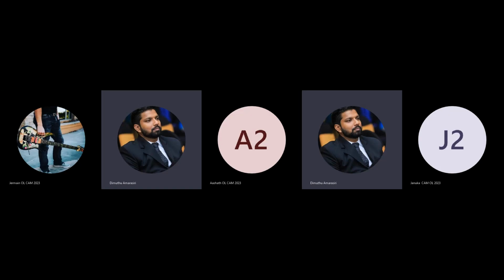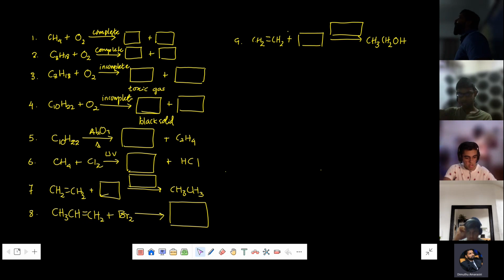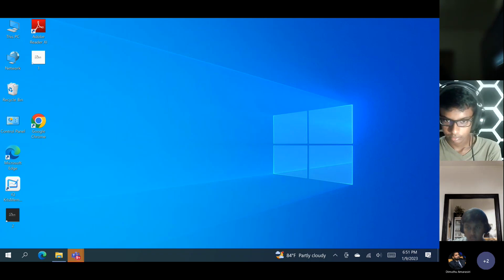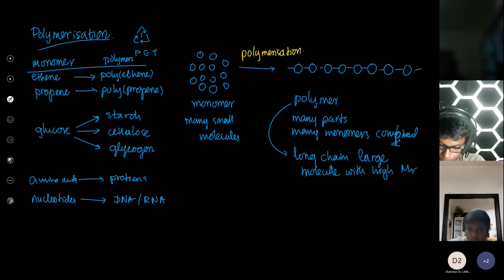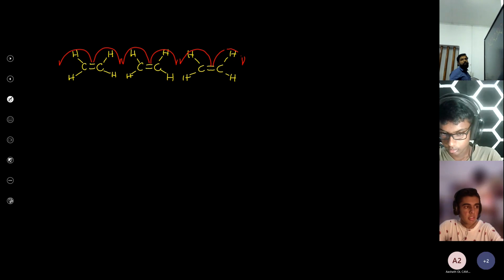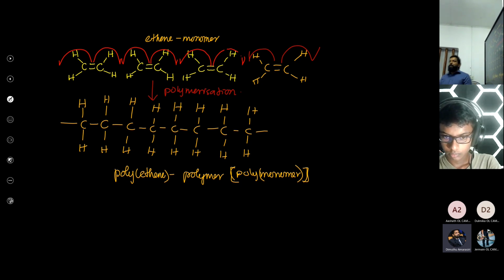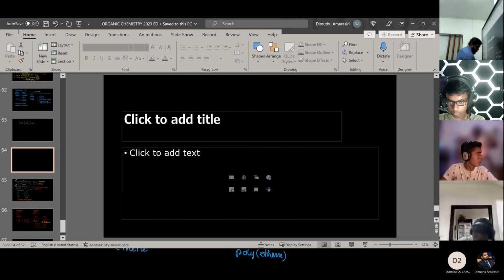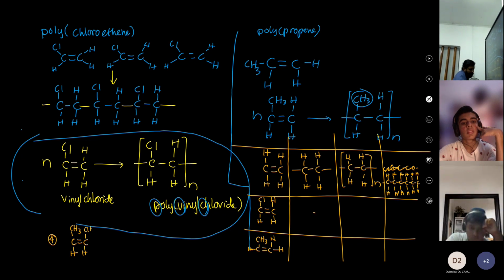2023 01 09 ORGANIC CHEMISTRY 4 OL CAM 2023 MON